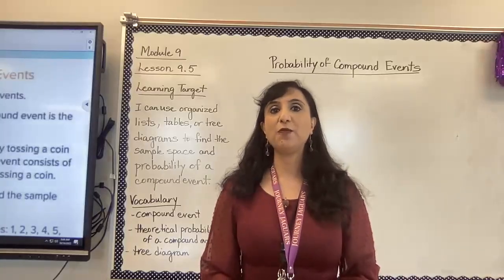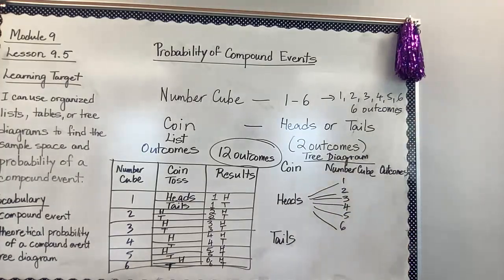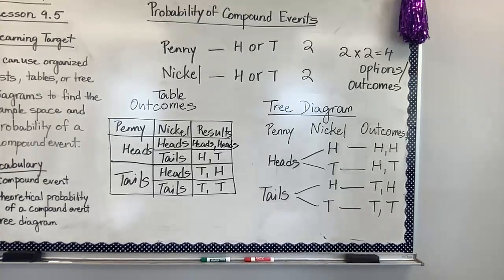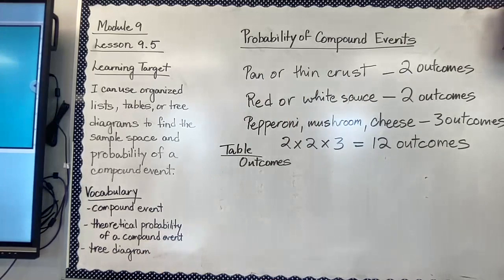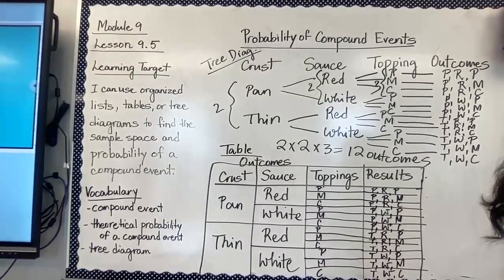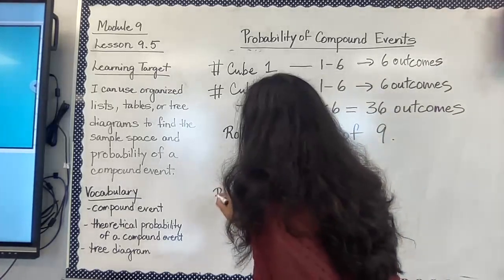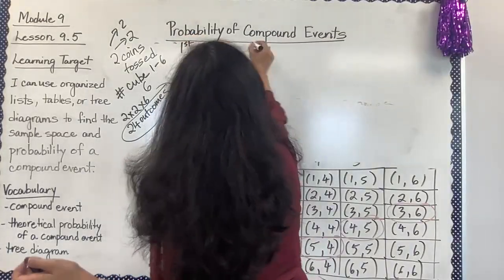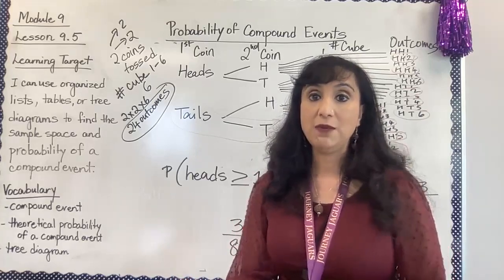Unit 6--Module 9.5--Probability of Compound Events--7th Grade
Probability--Module 9-Lesson 9.5